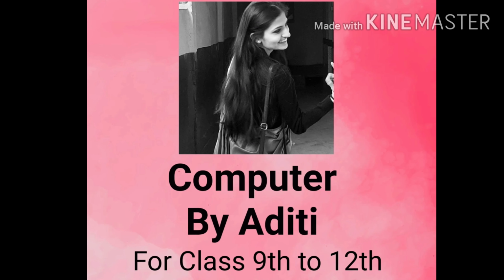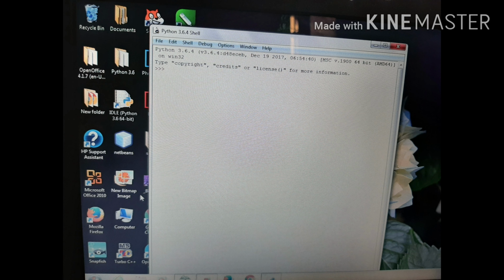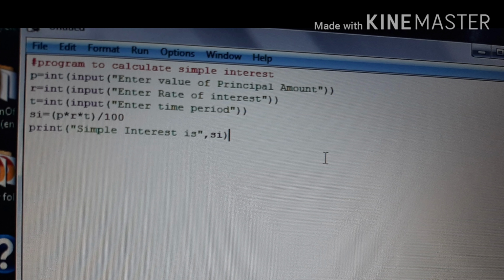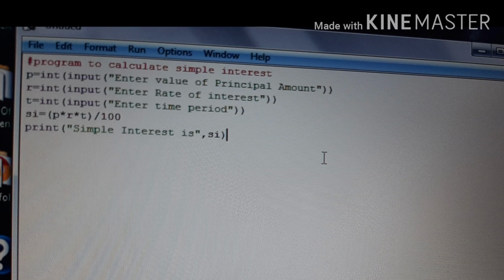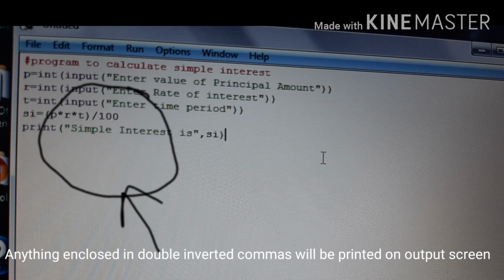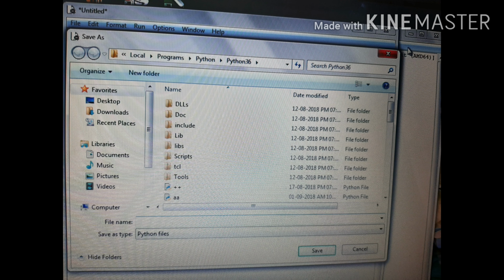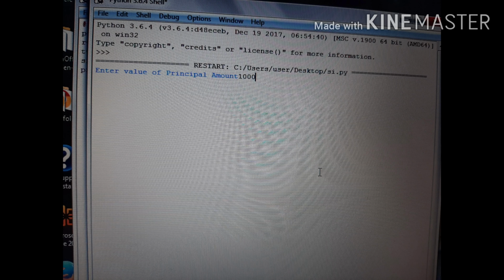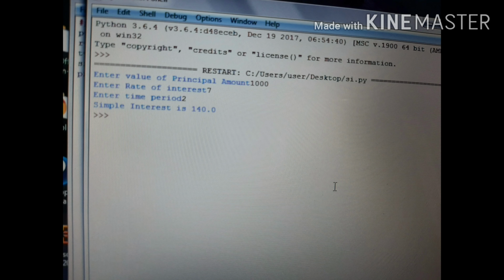LEARN PYTHON |Python Program to calculate Simple Interest |Class IX X XI XII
Learn step by step practically how yo write python program practically on idle.